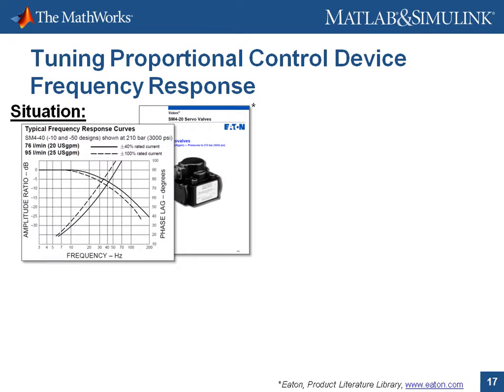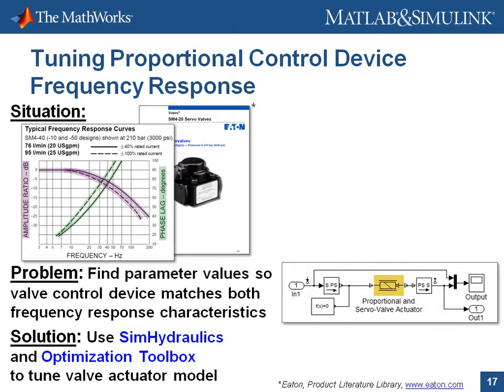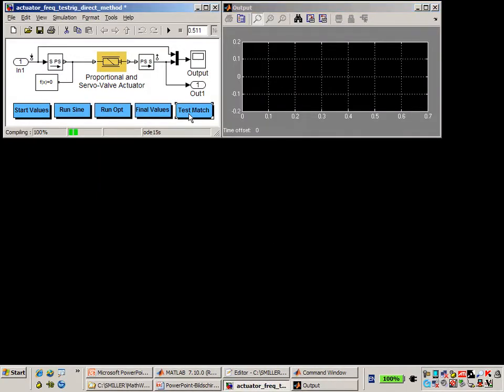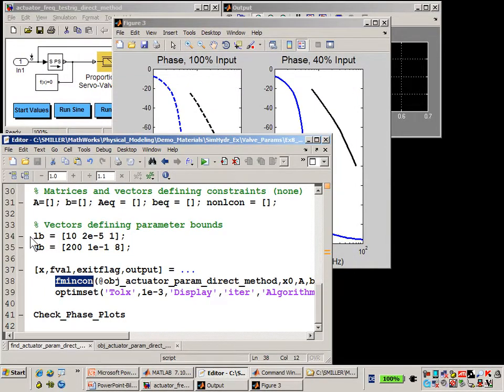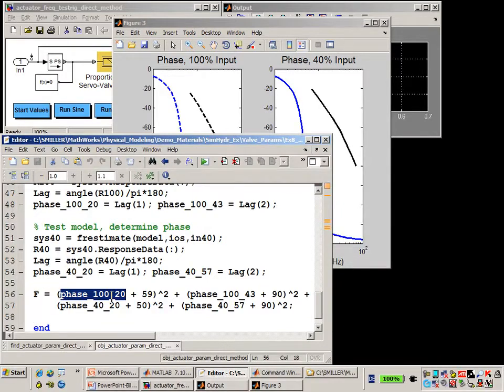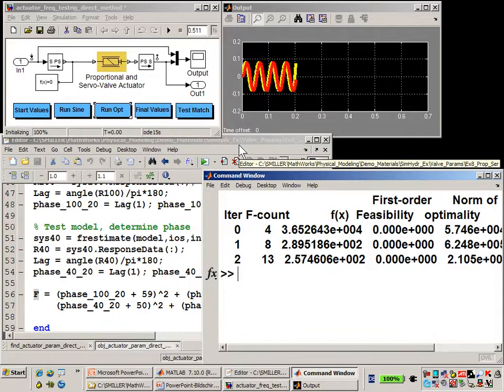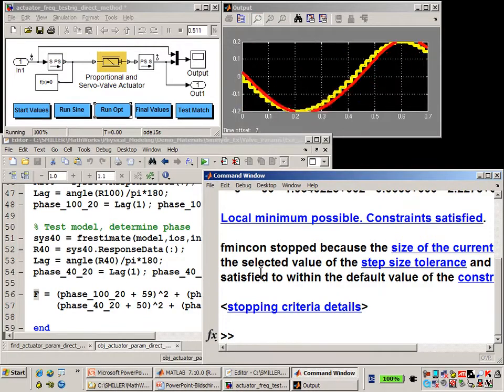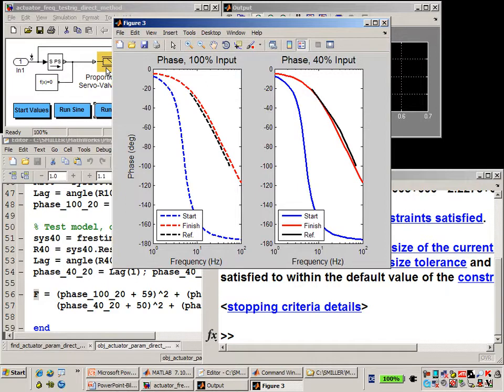Hydraulic Valve Parameters, Frequency Response MATLAB & Simulink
Thành phần tỉ lệ